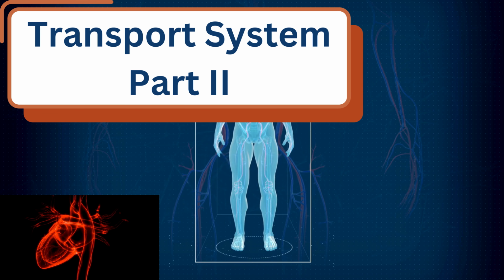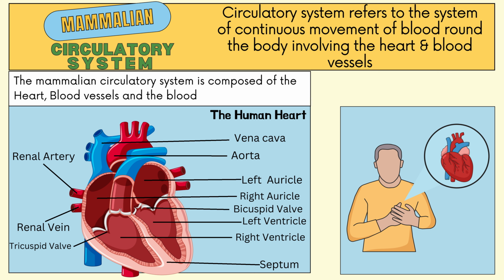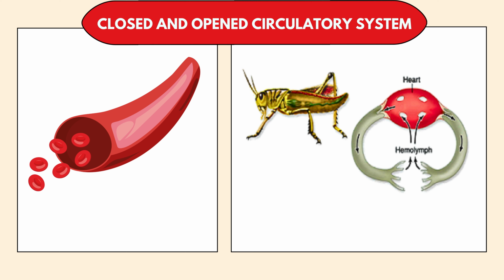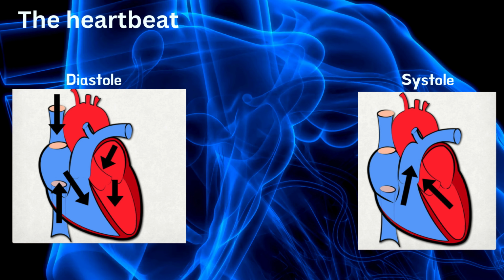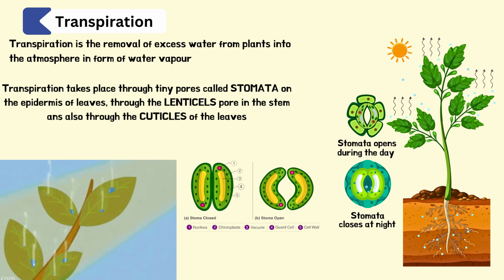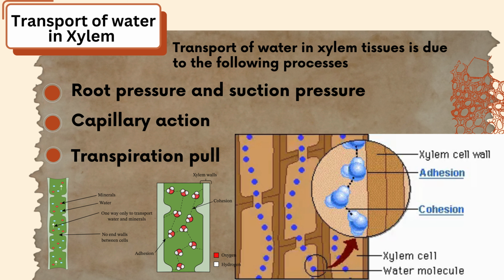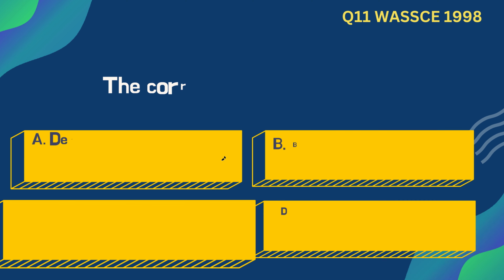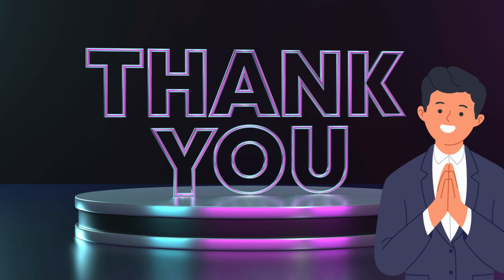Transport System in Animals: Part 2 - WAEC/NECO/JAMB Biology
Join Ighota!'s Kehinde Adesina as he breaks down the transport system for you to ace your WAEC/NECO/JAMB exams!